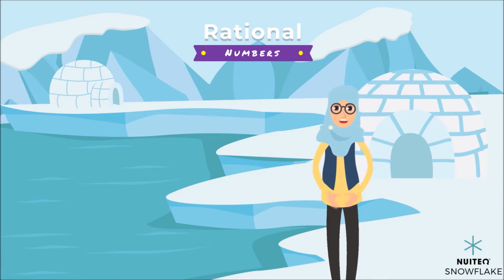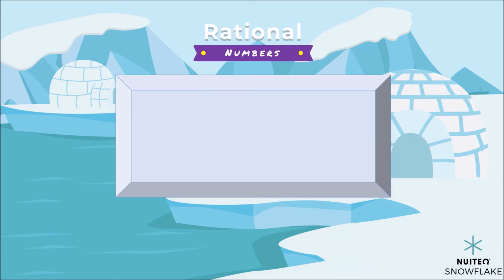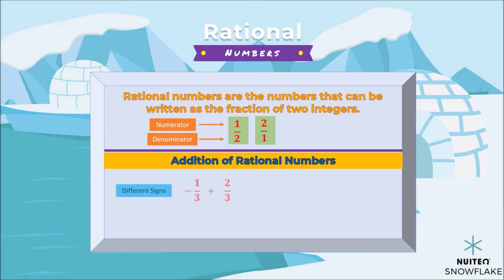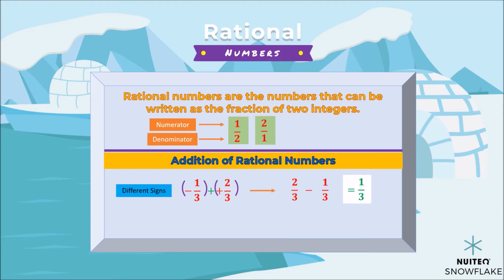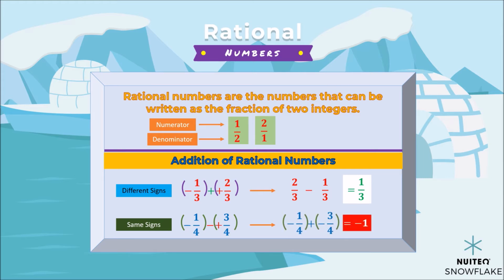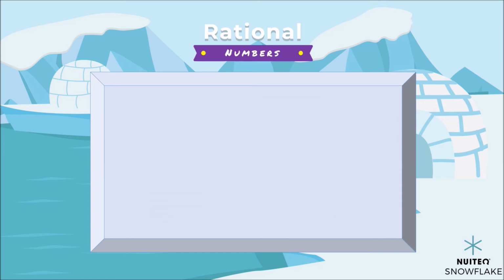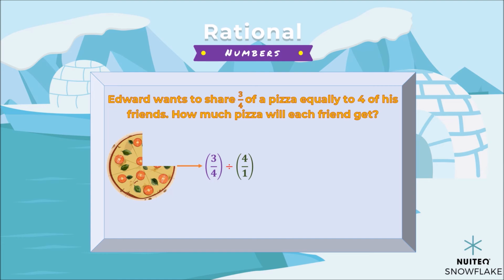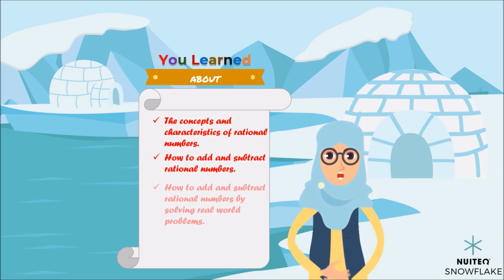Rational Numbers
This is a Mathematics instructional video that walks students through the concepts and characteristics of rational numbers.

For a complete lesson plan and activity please visit Snowflake.live